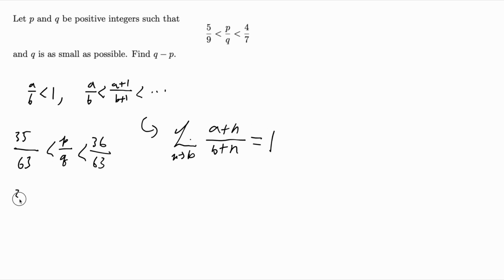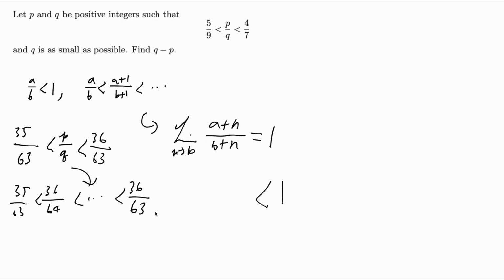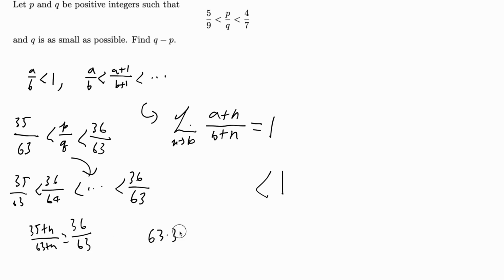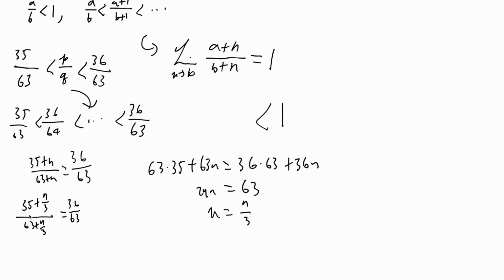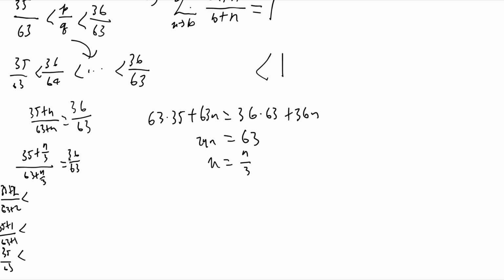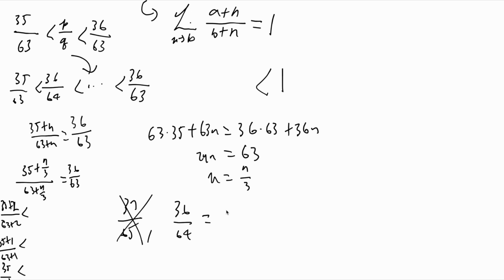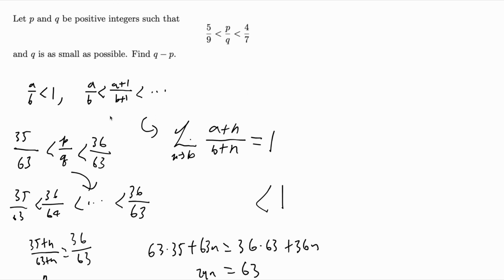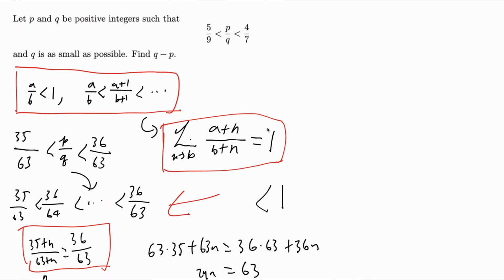Problem of the Day | 2018 AMC 12B Problem 17 (NEW SOLUTION) | DAY 5/100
Source: 2018 AMC 12B Problem 17